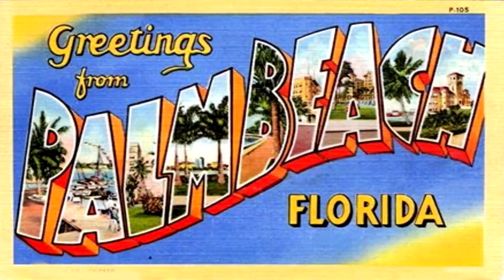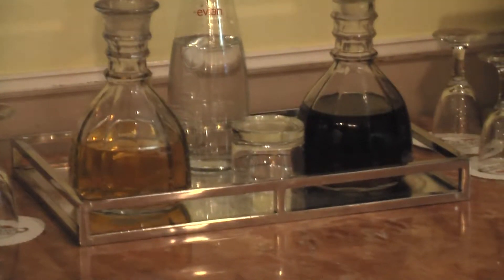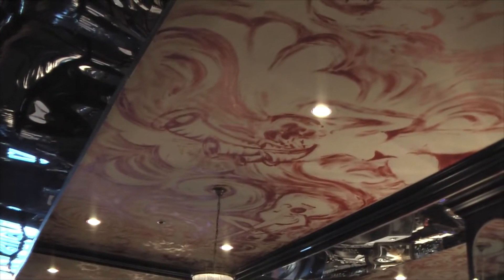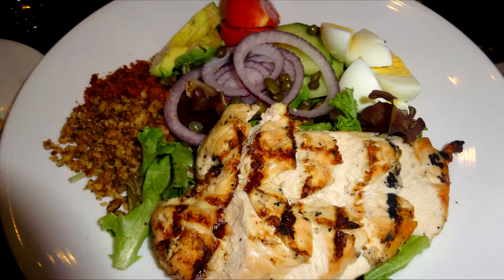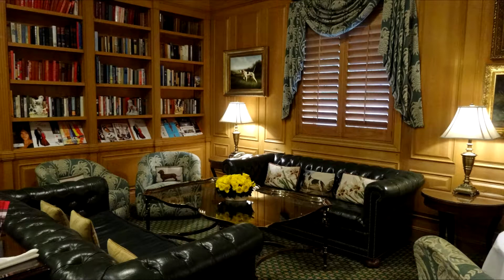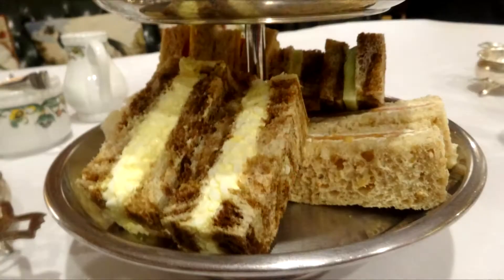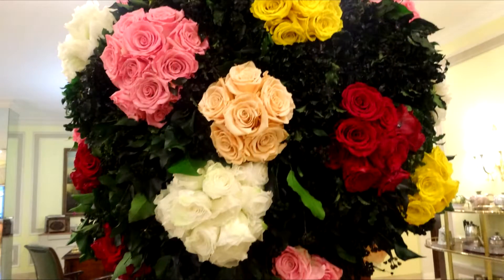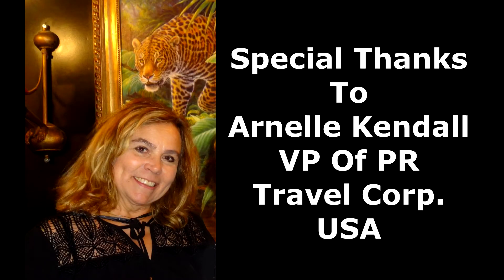The Chesterfield Palm Beach Hotel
The Red Carnation group of luxury hotels has only one hotel in the United States and that is the Chesterfield Palm Beach Hotel.

The Chesterfield is known as the playground of the rich and famous, but it is also very family friendly as well.

The service and hospitality are beyond compare. and the staff goes out of their way to make you feel like royalty with thier Old World charm.

The Chesterfield Palm Beach Hotel is definately the place to see and be seen. If you are anywhere near this luxurious hotel, it is a must stay!